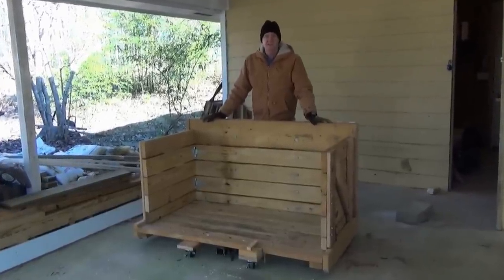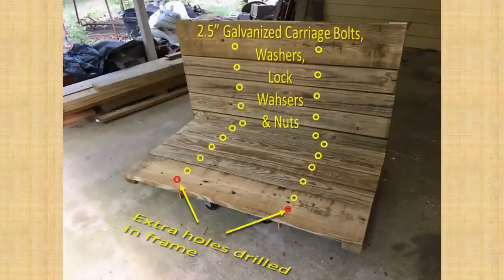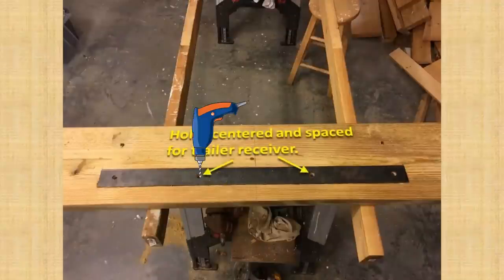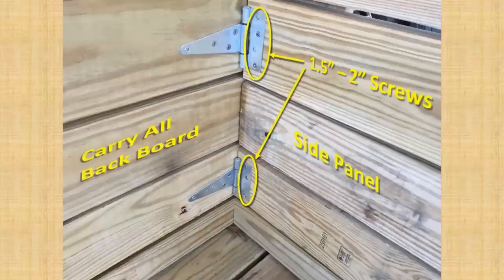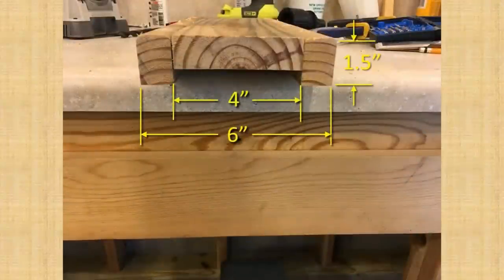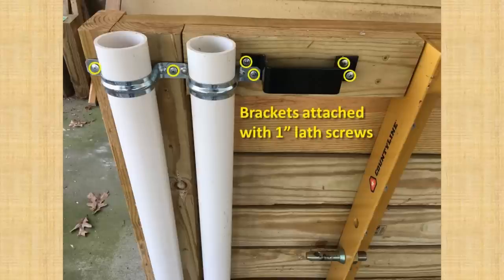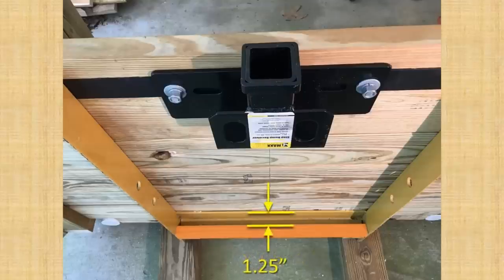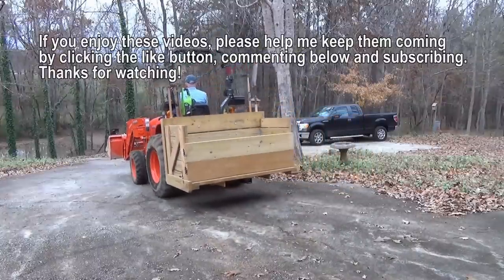Versatile Tractor Carry All for My Kubota L3901 Tractor - Part 2 (#17)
This is Part 2 of the series on my tractor carry all.  There is a link to it below and at the end of this video.  In this video, I will cover the details on how I built it.  I recommend you view this video on a tablet screen or larger to see the detail of the build.

Versatile Tractor Carry All for My Kubota Tractor - Part 1

You can download a materials list for the carry all from this page.  Also, I include dimensions of the carryall frame in case you want to build your own frame.